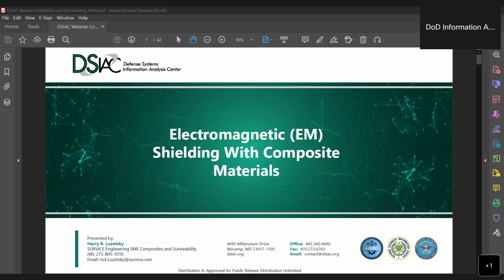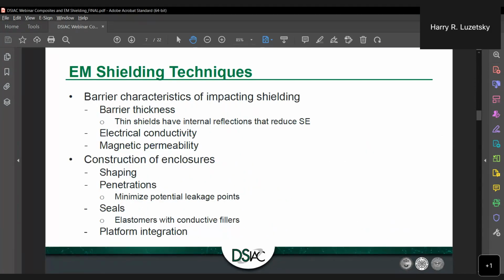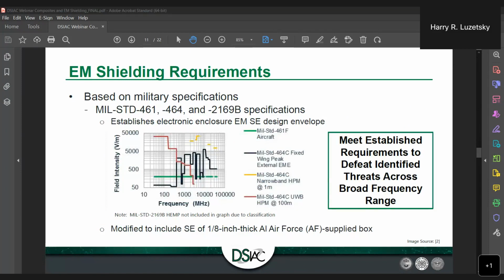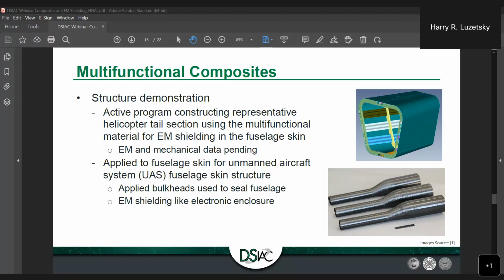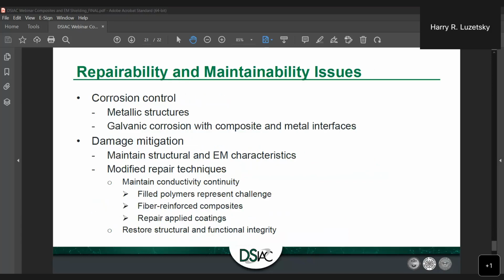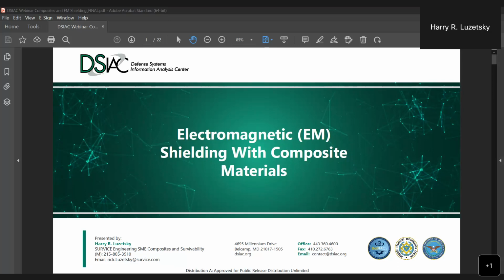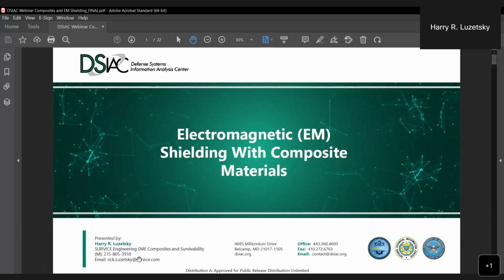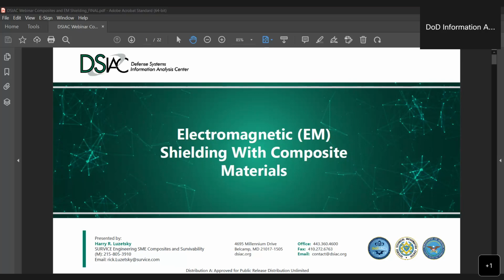Electromagnetic Shielding with Composite Materials | DSIAC Webinar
Military and commercial vehicles operate in varied electromagnetic (EM) environments, which affect their onboard electrical/electronic systems.  Lightning, electromagnetic pulse (EMP), and high-power microwave energy can cause detrimental effects.

Although circuit architecture is used to mitigate some of these effects, a sure way is to place the sensitive electronics within a “Faraday cage.” Traditional methods rely on thick metallic structures for these Faraday cages, which collectively occupy significant weight in a vehicle and directly impact performance and payload capability.  In many instances, the parasitic weight is traded for performance and can lead to the reduction and/or elimination of certain levels of EM shielding.

Composite materials provide a lighter-weight option for EM shielding.

This webinar will cover the following topics:

• What are the potential EM threats?
• How are electronics and electrical systems currently shielded from EM exposure?
• What types of EM shielding in composites are possible?
• Multifunctional materials.
• Manufacturing and fabrication concerns.
• Repairability and maintainability aspects.
• Future direction.